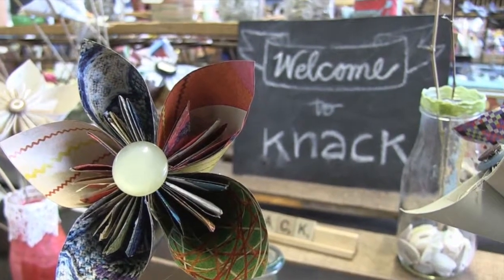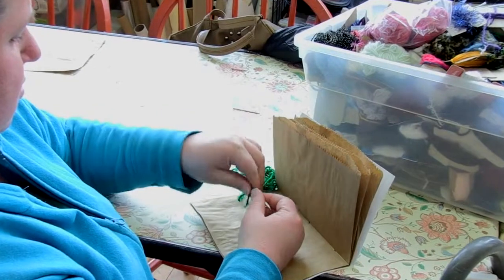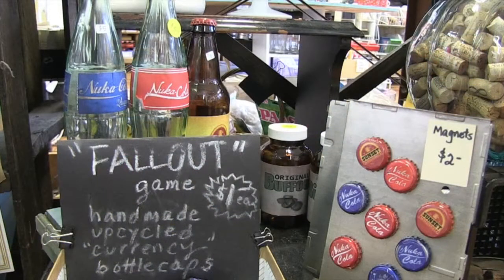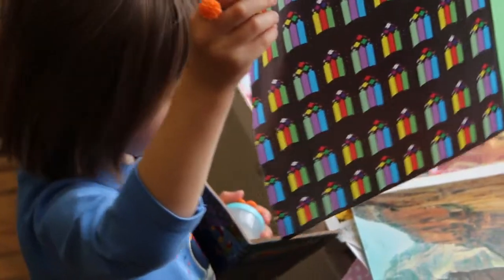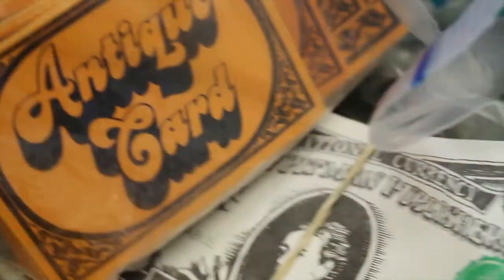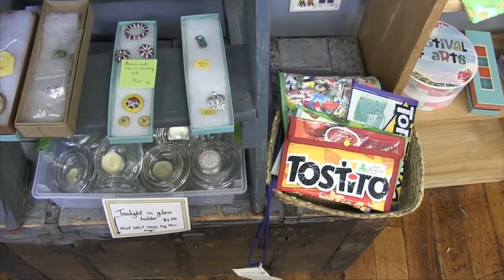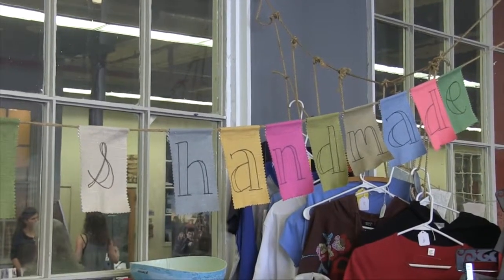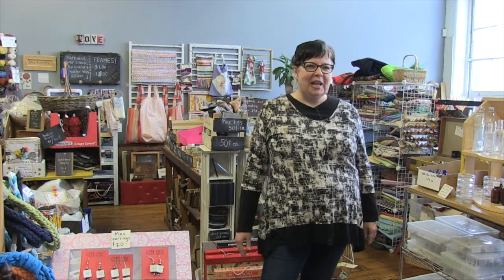Knack The Art of Clever Reuse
This video is about Knack